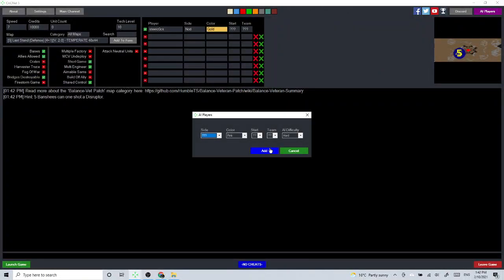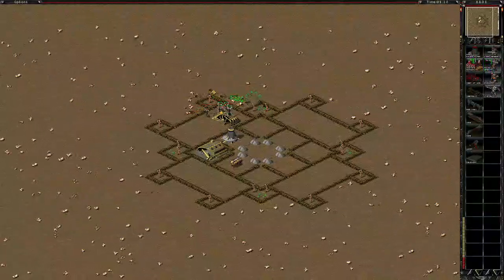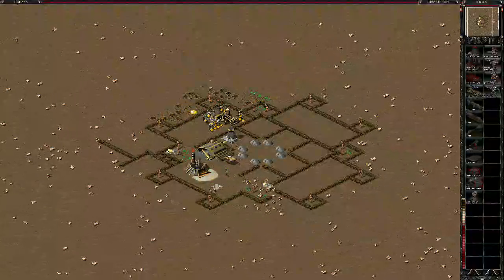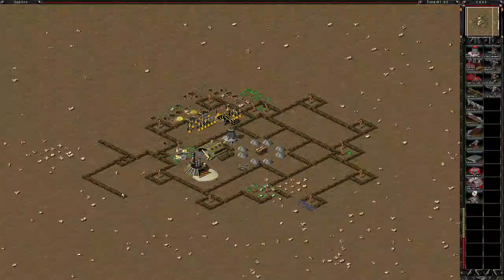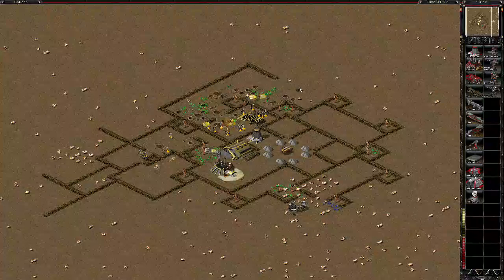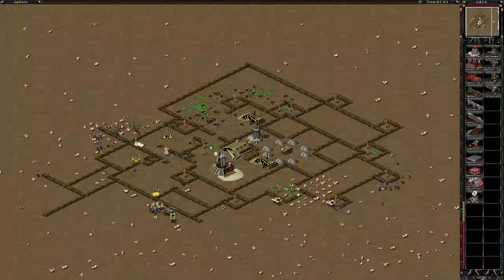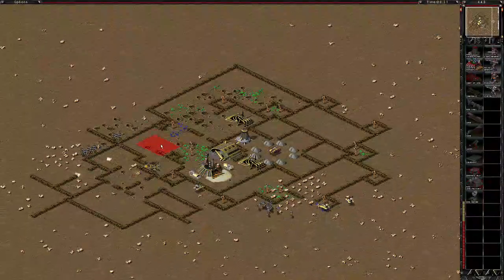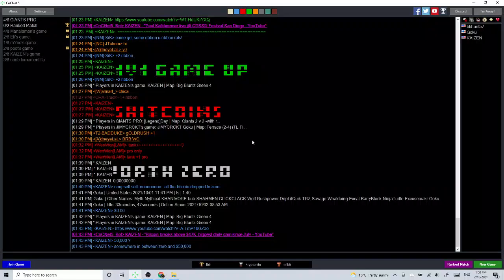Last Stand (defence) map helper video (by steelc0ck) (ideal for: 4 players)